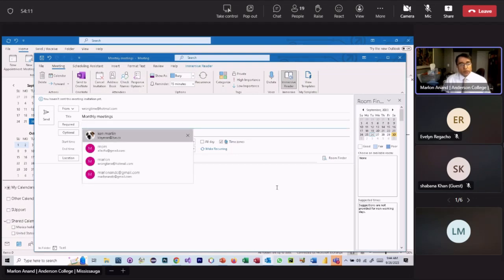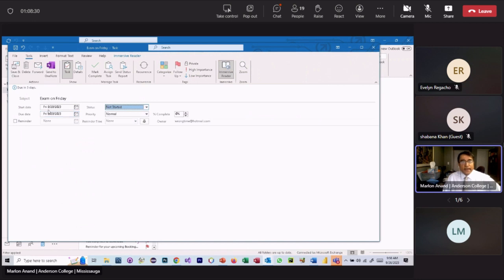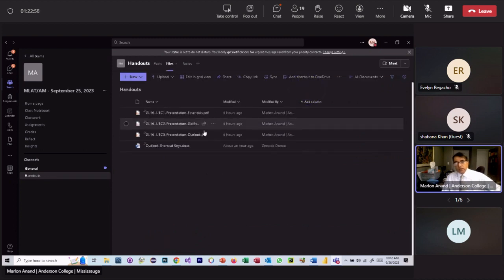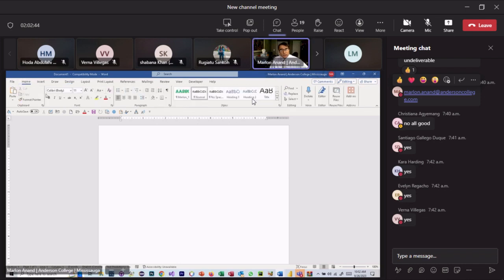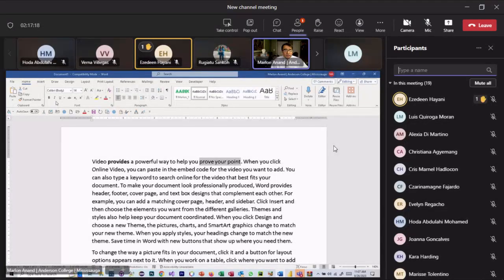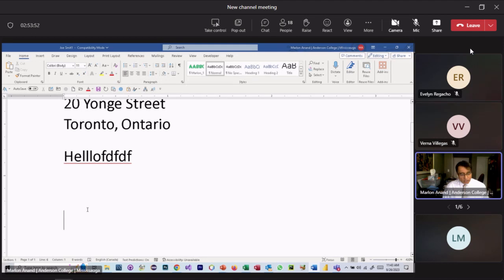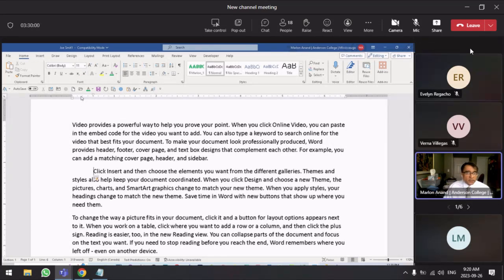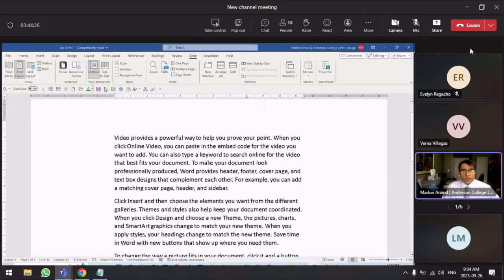SESSION 1 - Outlook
How to use Outlook, Word, Excel, PowerPoint.

ABOUT THE COURSE:
   +Topics:
      Outlook, Word, Excel, PowerPoint.
   +Name of the Instructor:
      Marlon Anand
   +Name of the Institution:
      Anderson College

SESSION 2 - Word
SESSION 3 - Word
SESSION 4 - Excel
SESSION 5 - Excel
SESSION 6 - PowerPoint
SESSION 7 - PowerPoint